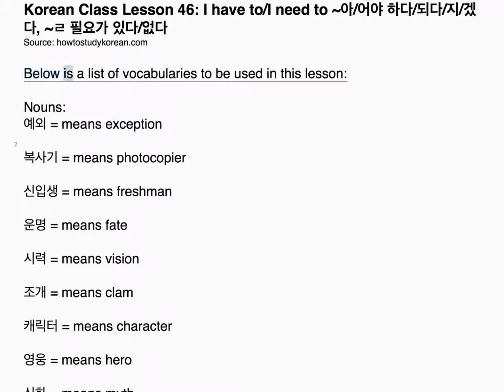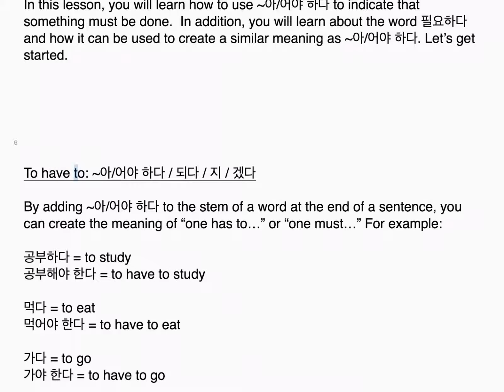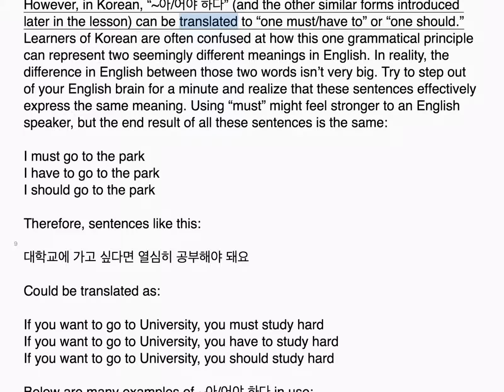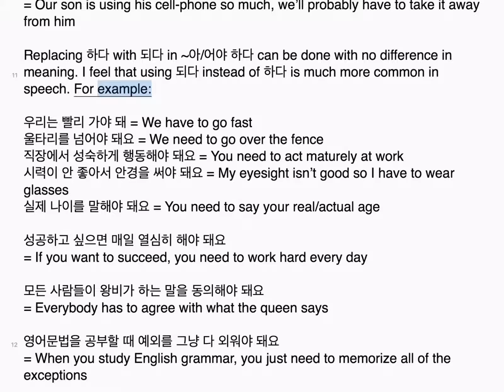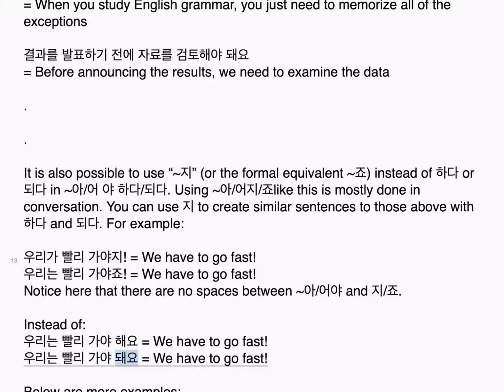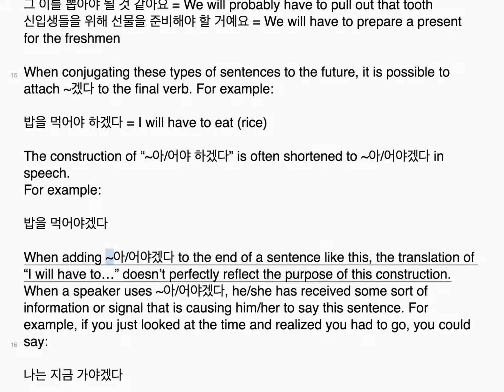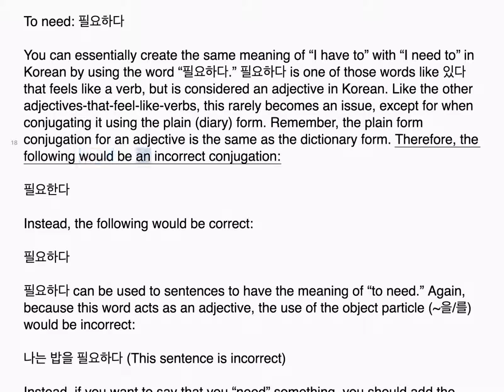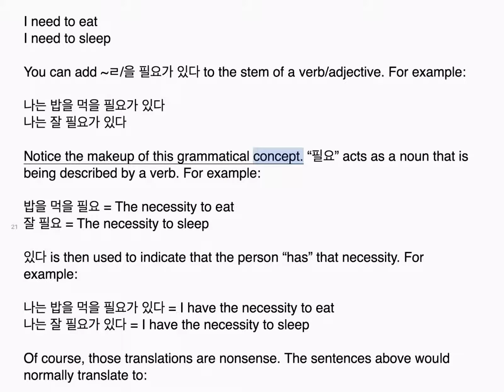Korean Class Lesson 46 - I have to/I need to ~아/어야 하다/되다/지/겠다, ~ㄹ 필요가 있다/없다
Korean grammar lesson: I have to/I need to ~아/어야 하다/되다/지/겠다, ~ㄹ 필요가 있다/없다